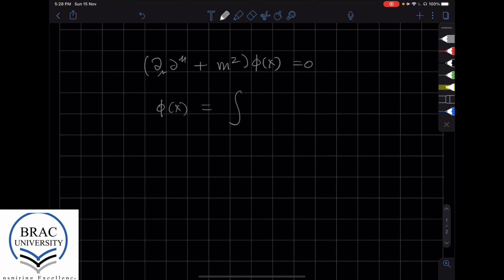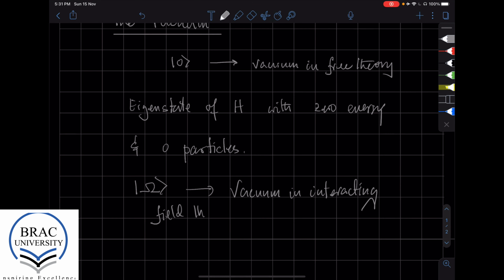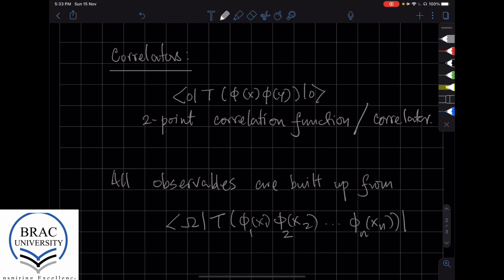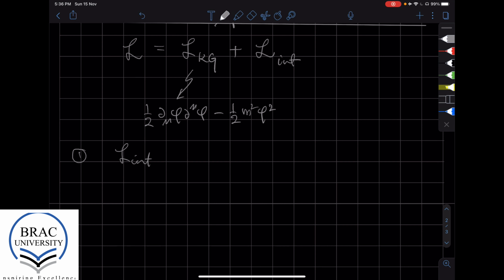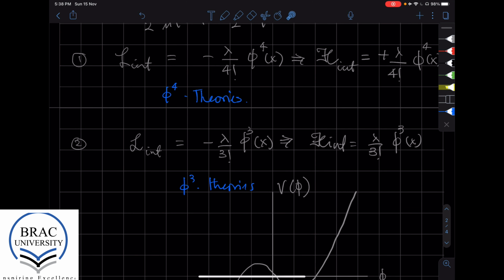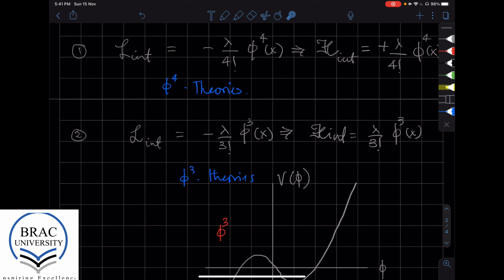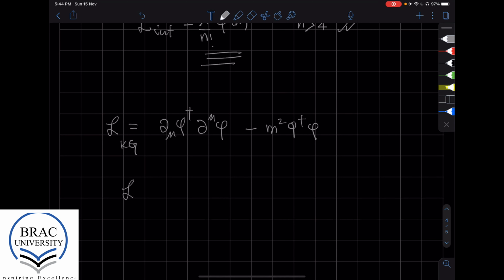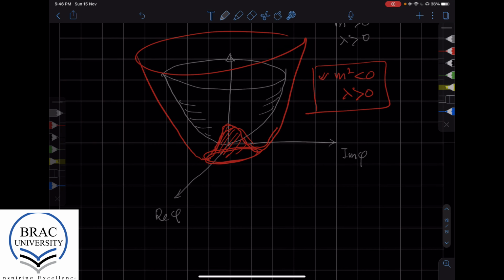QFTL8V1: Interacting Scalar Field Theories